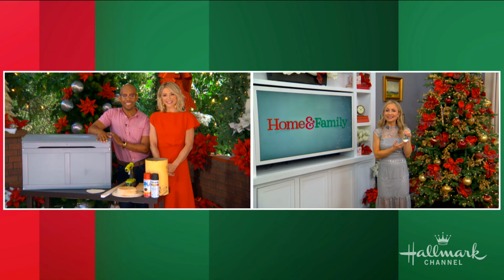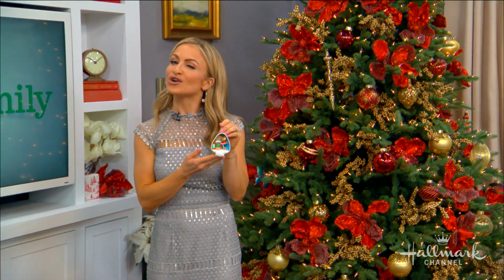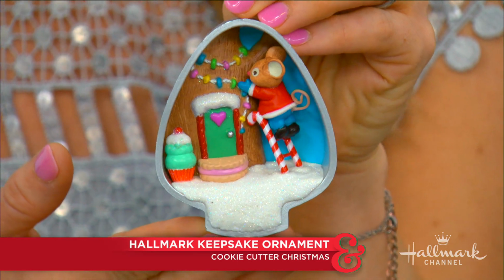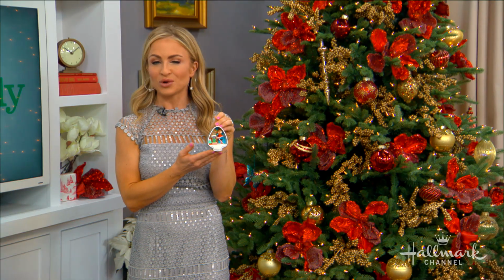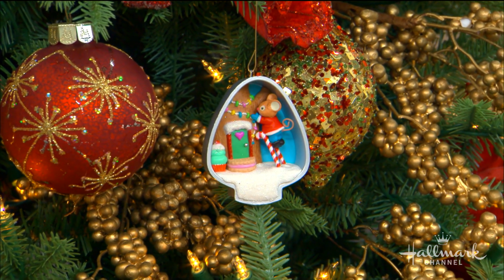Keepsake Ornament Giveaway - Cookie Cutter Christmas - Home & Family